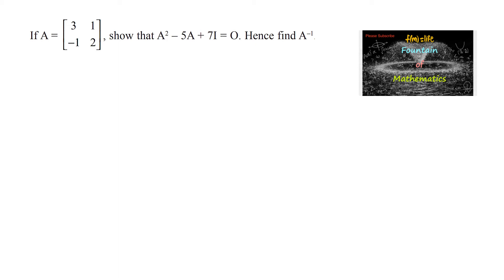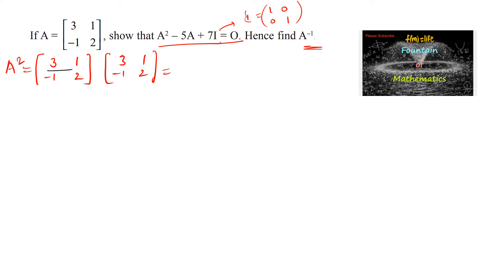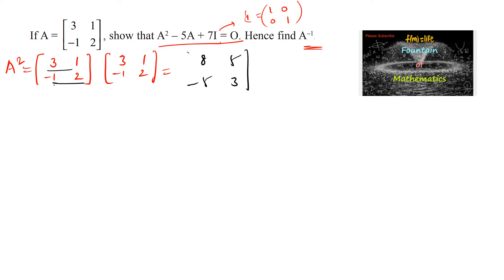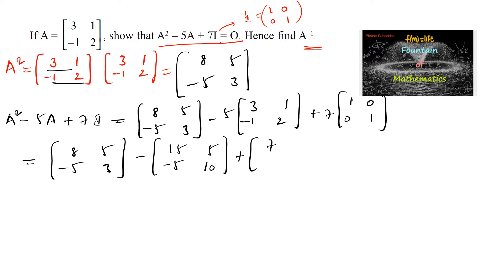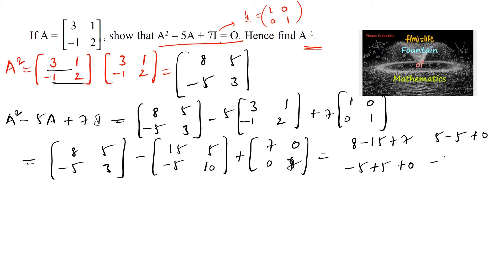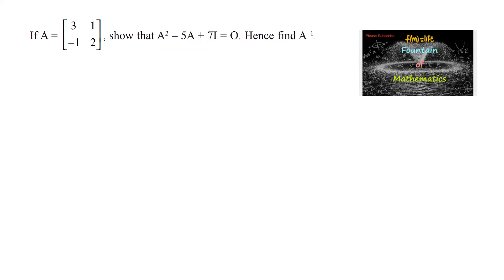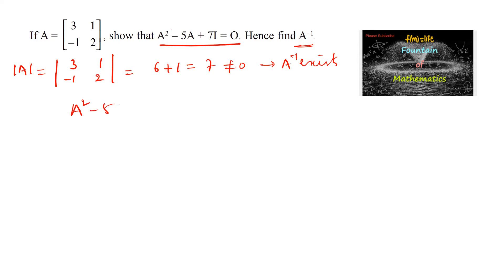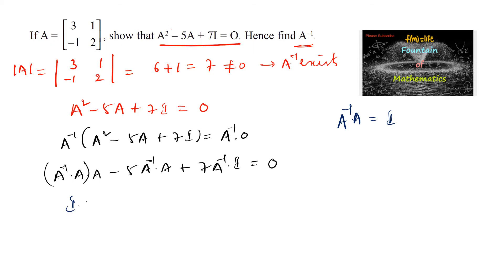Let A=[3 1 -1 2] show that A^2-5A+7I=0. Hence find A^-1|Determinants|Matrices|NCERT|Solution|2023-24